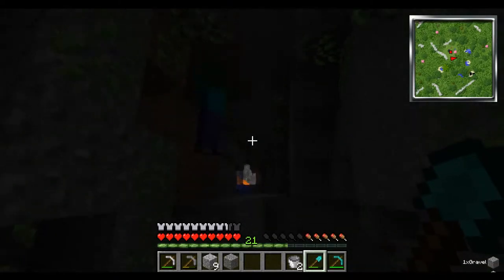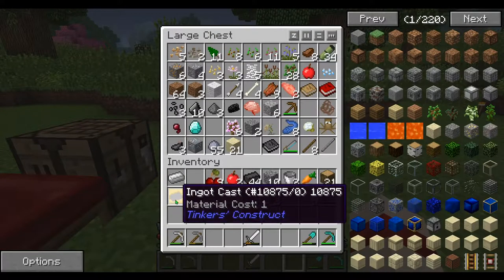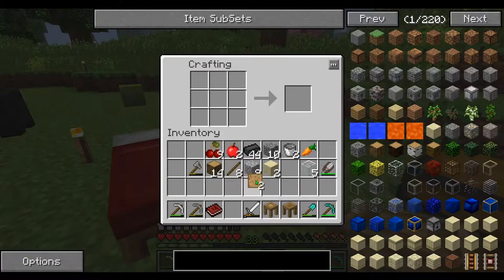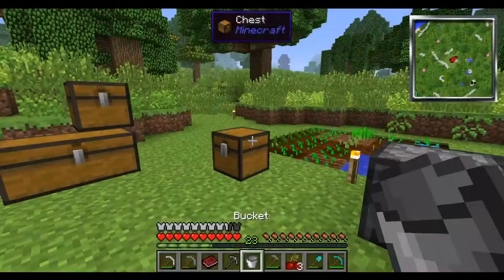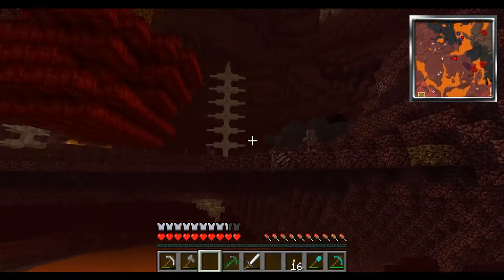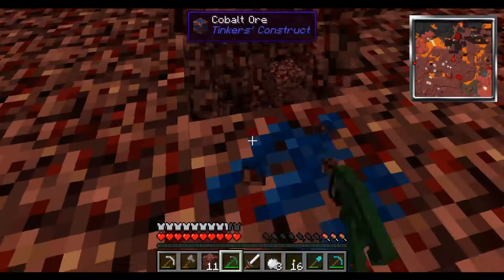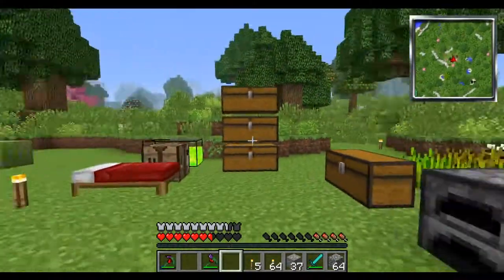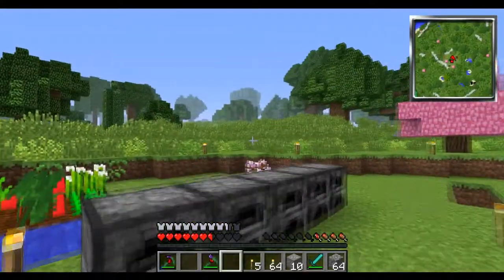Minecraft AOTBT Mod Pack - The Forge of Tools. #2.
Better Quality as promised!!!

In this episode we learned how to make advanced tools and how to use the Forge... Also we managed to explore nether realms a little. In the next episode we going to explore the Nether deeper!!!